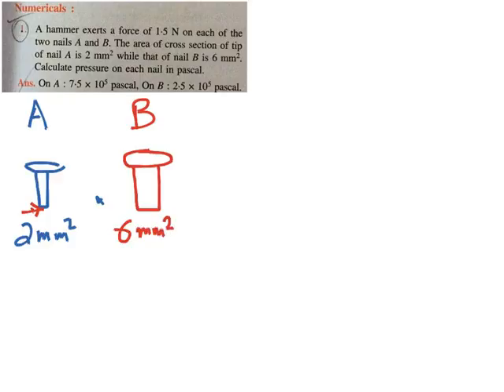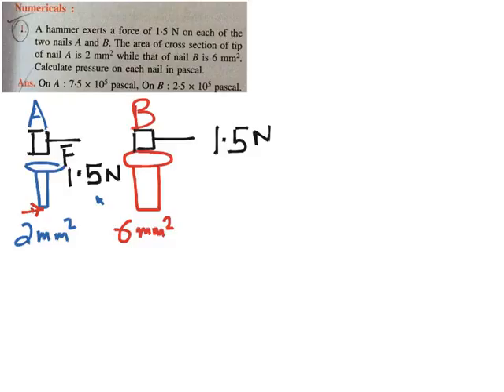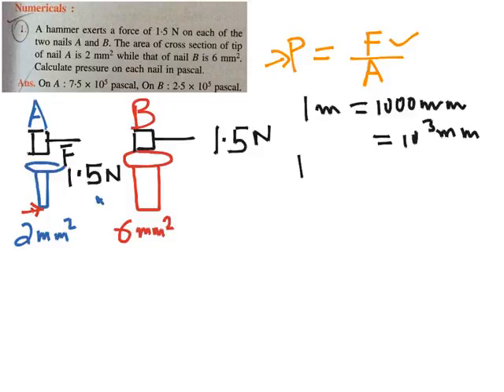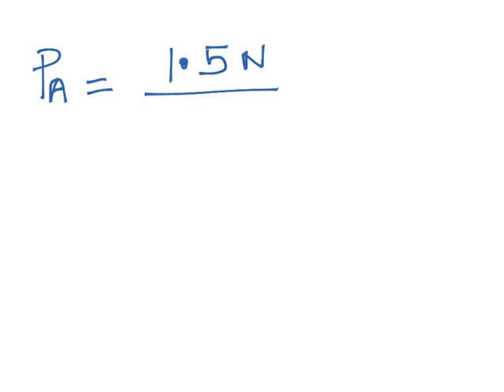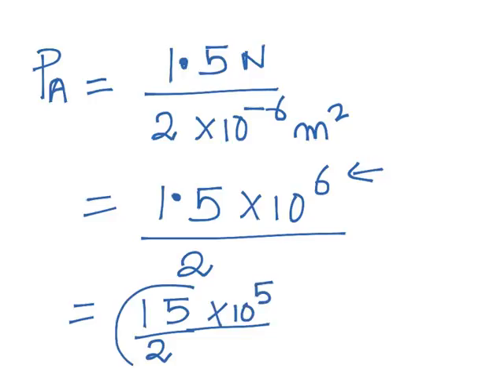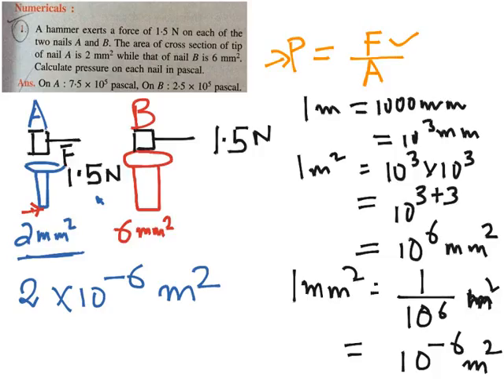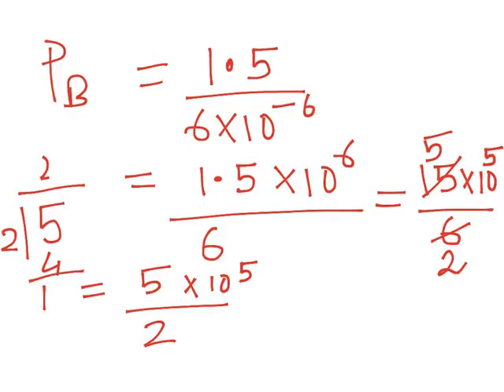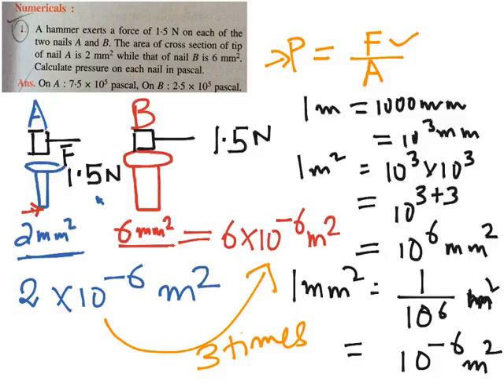ICSE Physics class 9 pressure in fluids Numerical 1